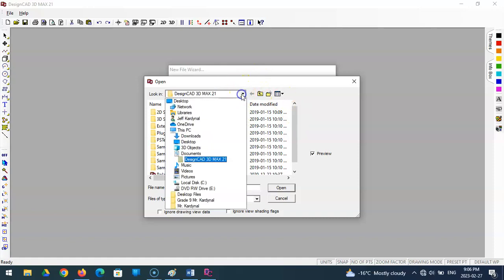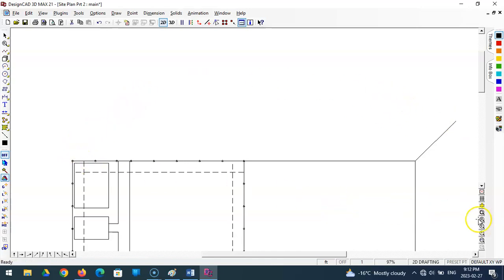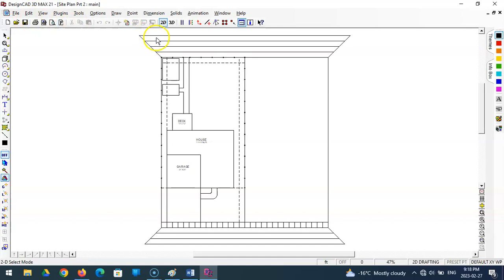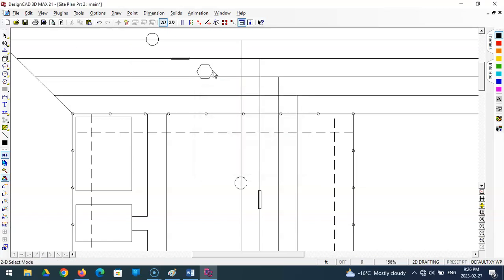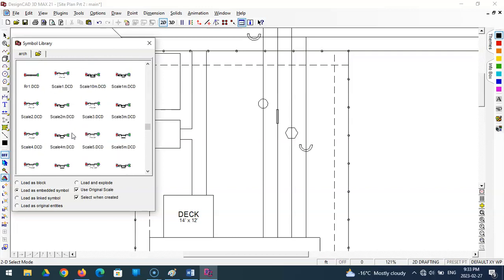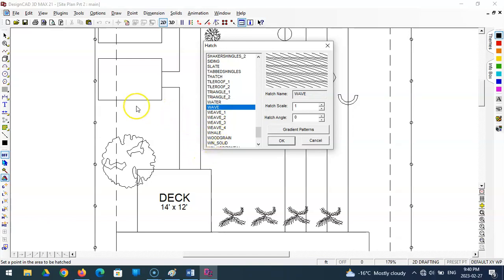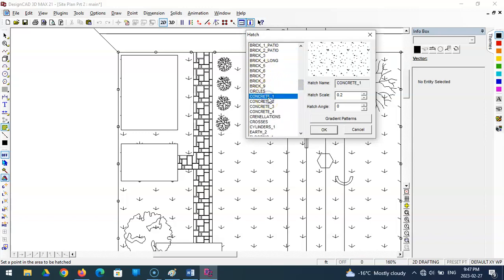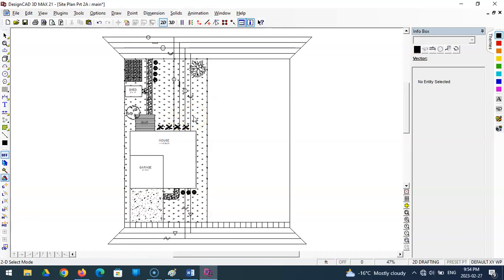Drawing a Site Plan in DesignCAD Prt 2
In Part 2 of drawing a Site Plan in DesignCAD I demonstrate how to draw a second site adjacent to the site we drew in part 1.  I also extend the sidewalk, add utilities, import images such as trees and shrubs and add hatching.